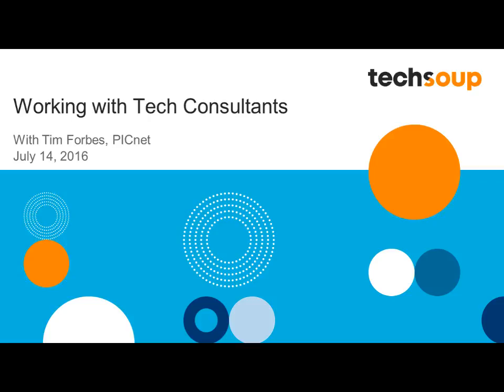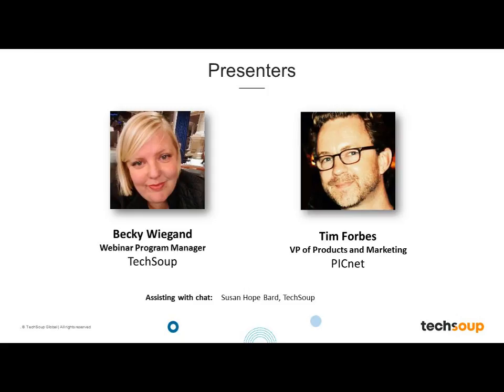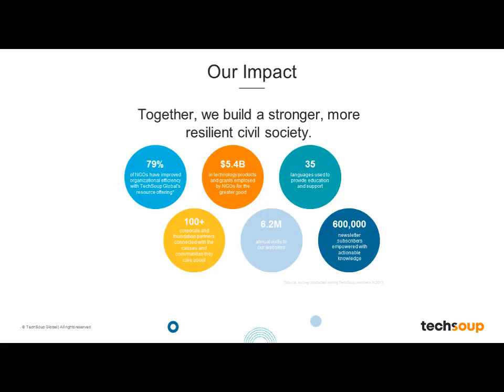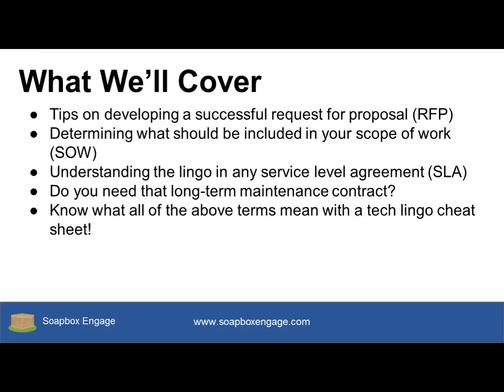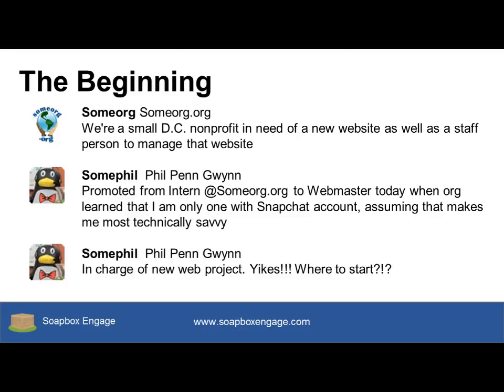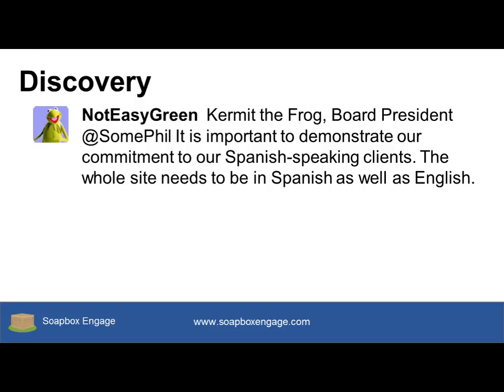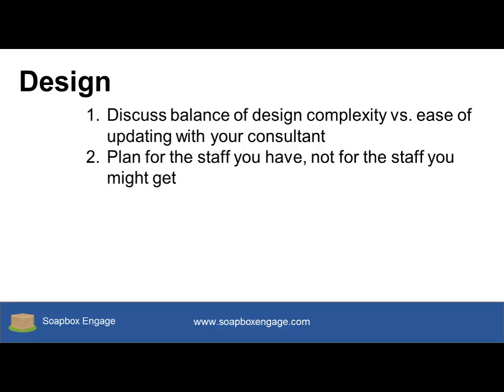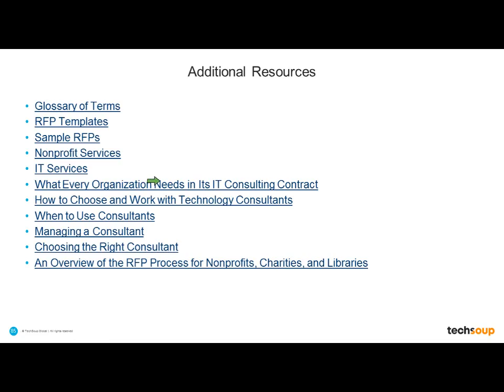Webinar - Working with Tech Consultants - 2016-07-14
If your nonprofit or library is planning any technology projects like redoing your website or installing new computers where you'll be working with tech consultants, third-party vendors, or even volunteers who will manage the project, watch our discussion on how to work best with them.

Get the gist of how to engage in a positive relationship with a tech consultant and, most importantly, fulfill the needs you set out to achieve in your tech project to begin with!

We cover:

-- Tips on developing a successful request for proposals (RFP)
-- Determining what should be included in your scope of work (SOW)
-- Understanding the lingo in any service level agreement (SLA)
-- Do you need that long-term maintenance contract?
-- Know what all of the above terms mean with a tech lingo cheat sheet!

Watch long-time tech consultant and former nonprofit accidental techie, Tim Forbes, VP of Products and Marketing for PICnet. creators of the online engagement platform, Soapbox Engage, who will share his best practices, define some key terms to help you communicate effectively with tech consultants, and offer tips to set you on a positive path toward completing your tech project effectively.